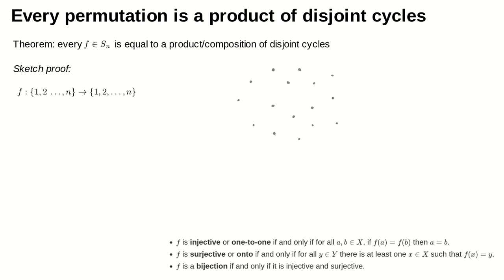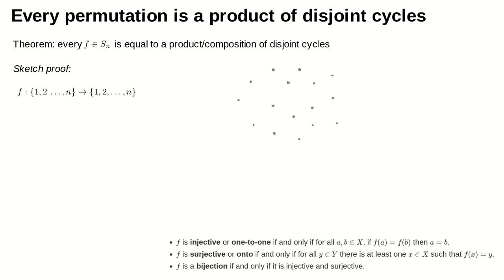MATH0005 L17a: every permutation is a product of disjoint cycles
MATH0005 L17a: sketch of how to prove that every permutation equals a product of disjoint cycles (see the lecture notes for a rigorous proof). Method for expressing a permutation as a product of disjoint cycles, example of doing so.  Examples to show that there are several different ways of writing a given permutation as a product of disjoint cycles.